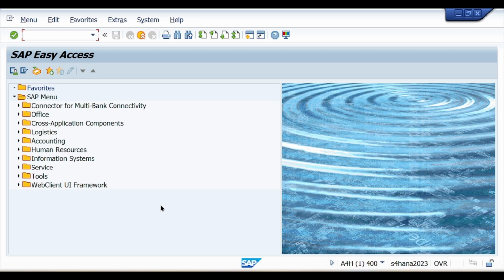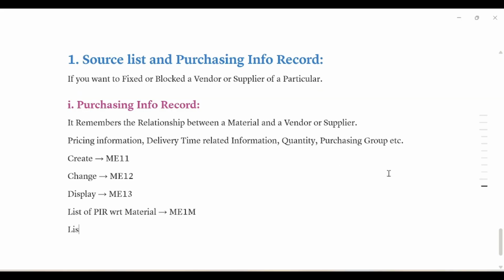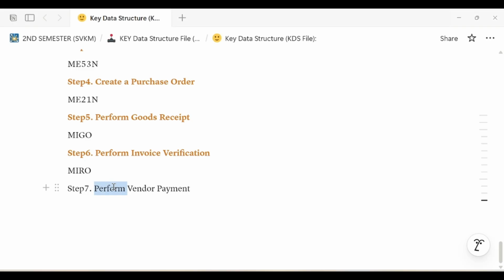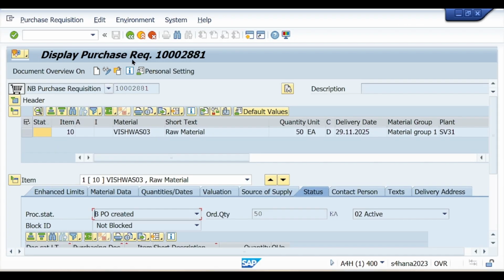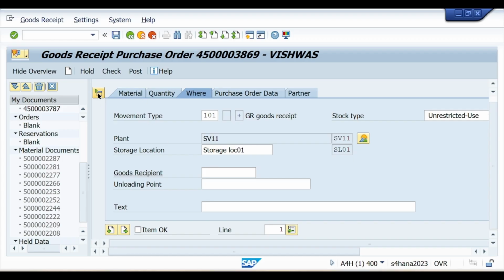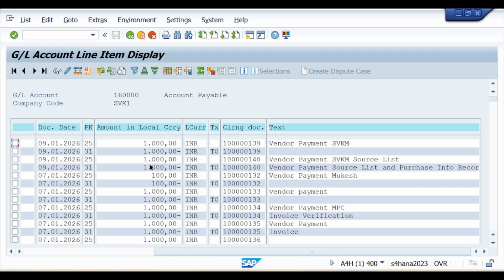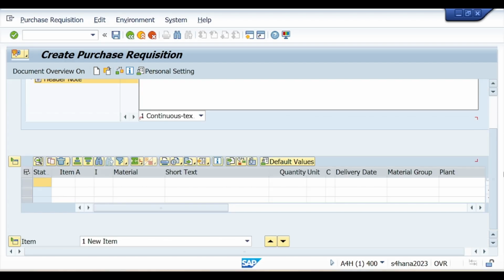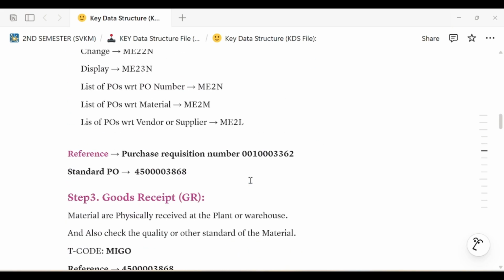L-5 Source List | Purchase Info Record | P2P Cycle (PIR, SL, PR, PO, GR, IV, VP) | SAP MM Module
In this video, we explain how Source List and Purchase Info Record (PIR) play a crucial role in vendor determination and pricing within the Procure to Pay (P2P) cycle in SAP MM.

🔹 Topics covered in this session:

Purchase Info Record (PIR) – Maintaining vendor–material purchasing information such as price, delivery time, and conditions

Source List – Defining approved and fixed vendors for materials

How PIR & Source List help in automatic vendor determination

Purchase Requisition (PR) – Creation with predefined sources

Purchase Order (PO) – Creating PO using PIR and Source List

Goods Receipt (GR) – Receiving materials/services

Invoice Verification (IV / MIRO) – Verifying vendor invoices

Vendor Payment (VP) – Payment processing through SAP FI

Reports & Document Flow – Monitoring and analyzing the complete P2P cycle

This session is extremely useful for SAP MM end users, buyers, procurement teams, and beginners who want to understand controlled purchasing, vendor selection, and pricing consistency in real SAP projects.

Master SAP MM P2P cycle with accurate sourcing and vendor control 🚀